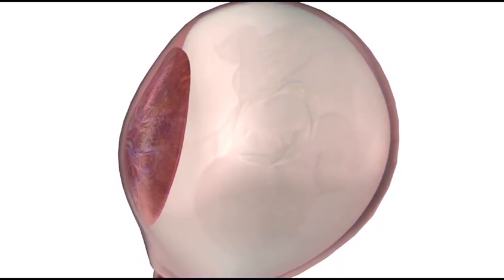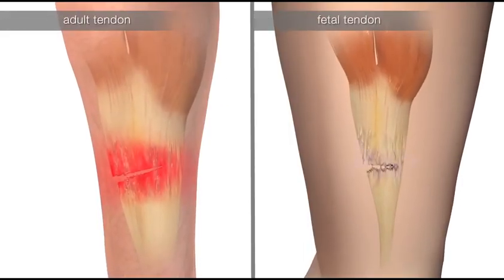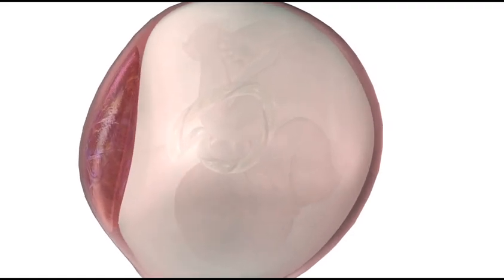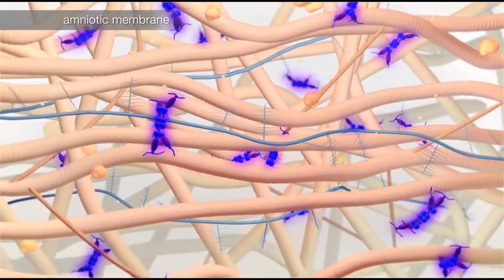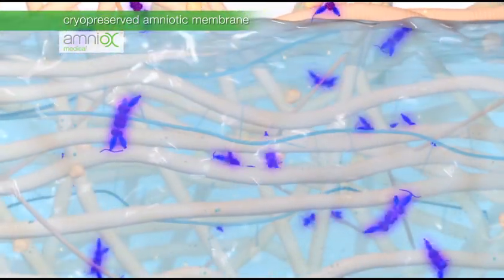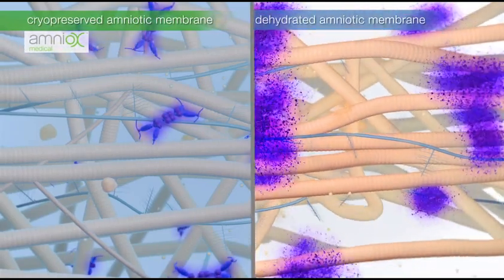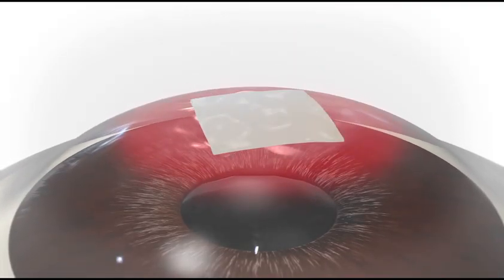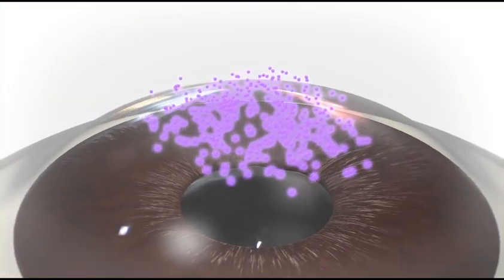AMNIOX™ Medical Technology Overview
AMNIOX™ Medical is the leader in Amnion regenerative tissue therapies. We have over 25 years of National Institute of Health (NIH) sponsored research, over 130,000 human implants, and 300 peer-reviewed scientific publications.